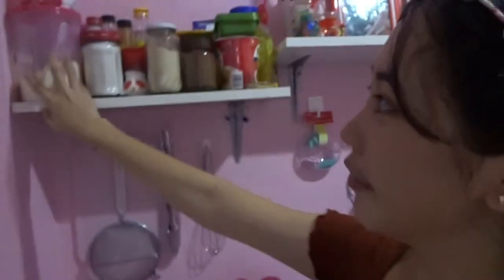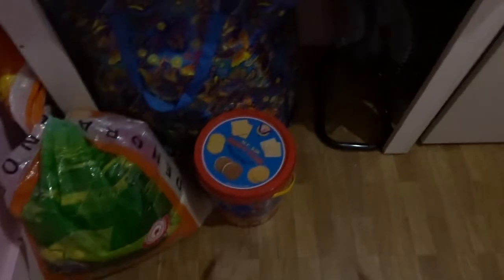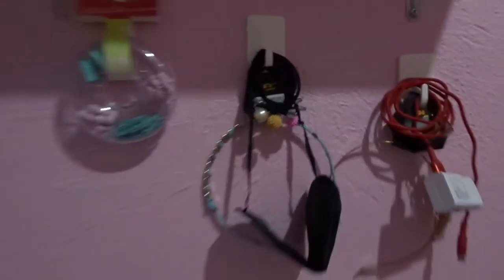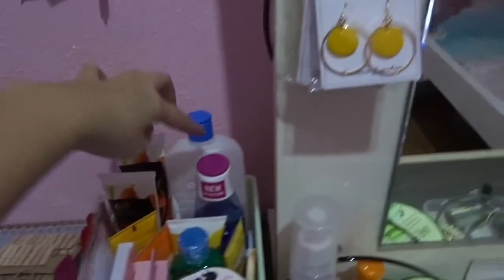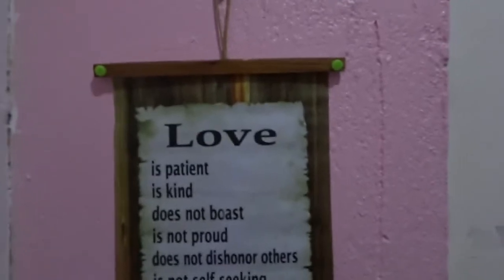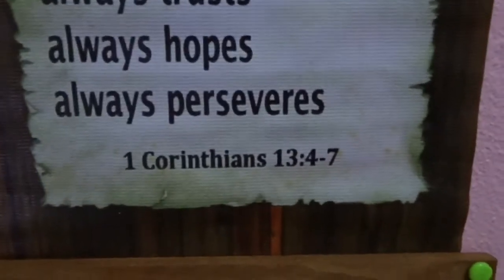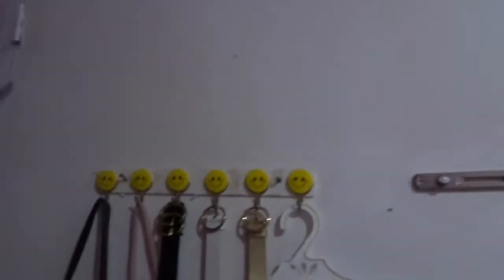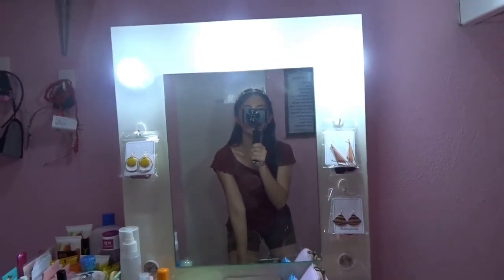DIY SMALL ROOM MAKE OVER | Low Budget | Quarantine Edition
Hey! Kimcheese! Look what quarantine made me do! Enjoy watching!